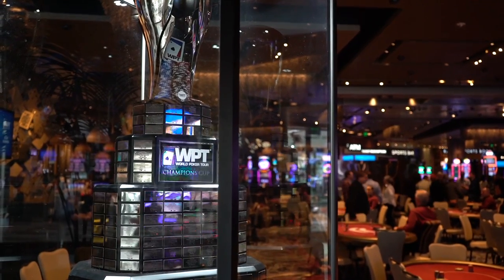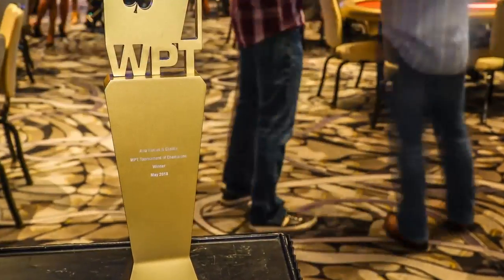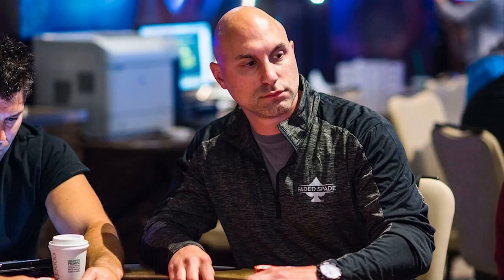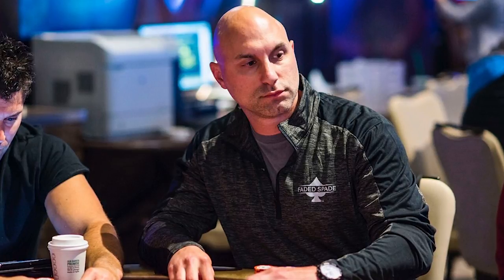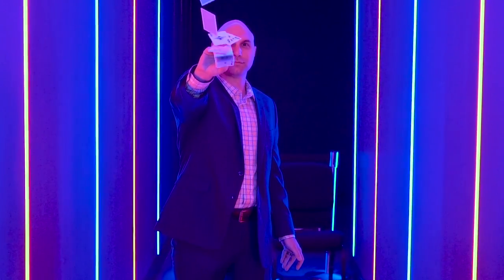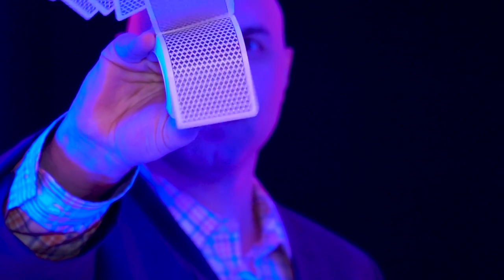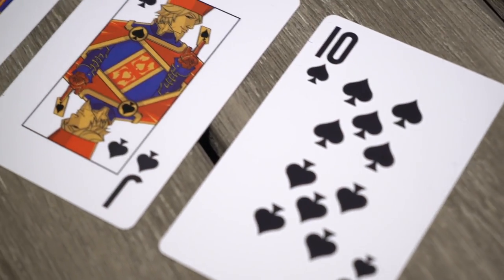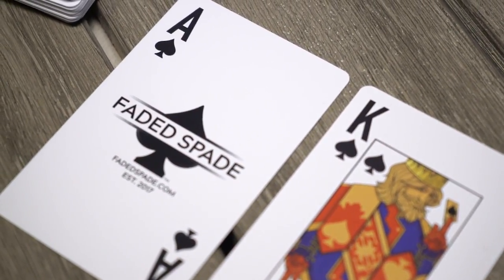Faded Spade Delivers the New Face of Cards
Faded Spade is a new poker and playing card brand for today's poker players and the modern poker era. Faded Spade cards are made by poker players for poker players, and they have become the preferred playing cards of the World Poker Tour. For more on Faded Spade, including how to purchase some of your own, check out

Give us love on Instagram